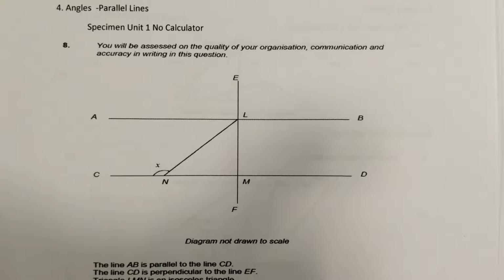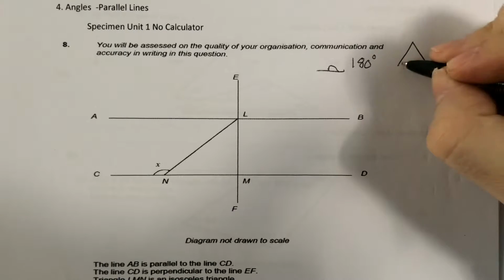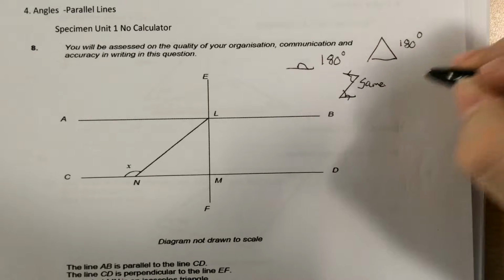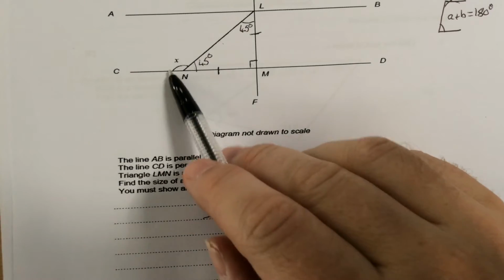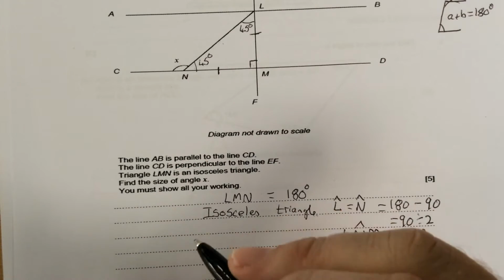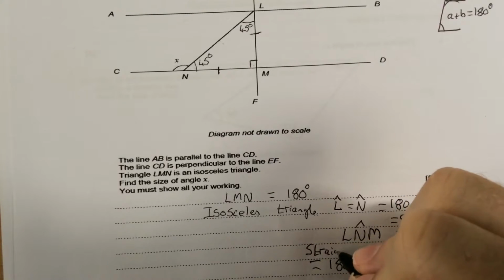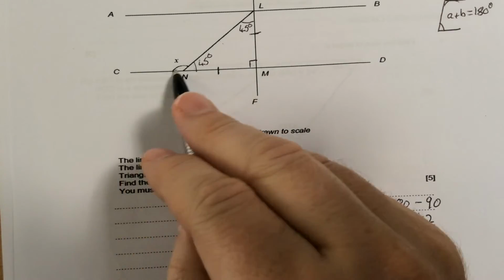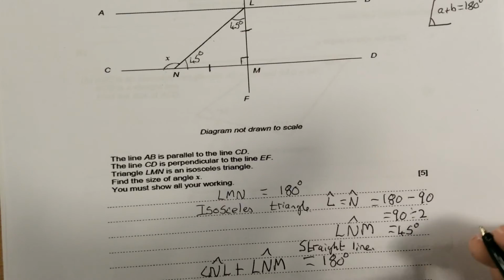Angles - Parallel Lines